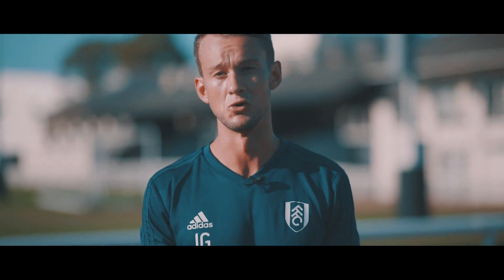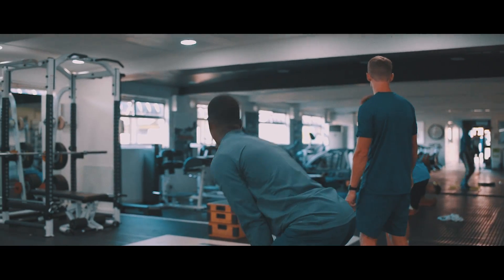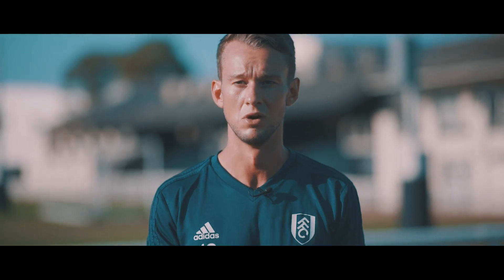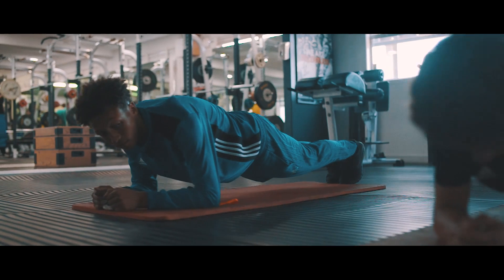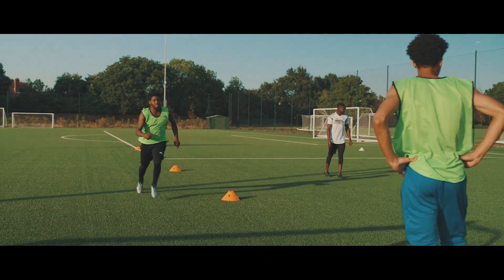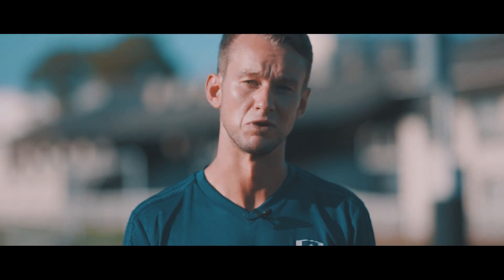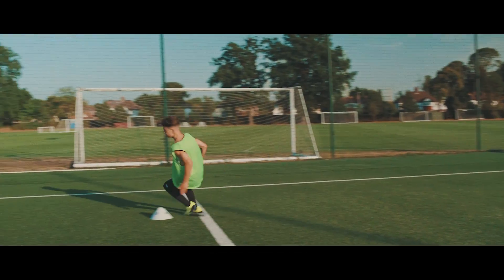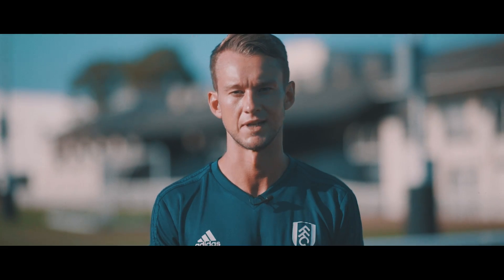Football Training Advice: Premier League Level Preparation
It's time to get yourself prepared and get BackToFootball. Our new training series is created to help you be the best player you can be!

In this episode: Dedication and Motivation with Fulham FC

How does a Premier League team prepare for an intense season in the top-flight? We spoke to Fulham’s Academy Coach, Jack Grinstead who explains what dedication is required from a professional footballer starting in pre-season and throughout a strenuous campaign.